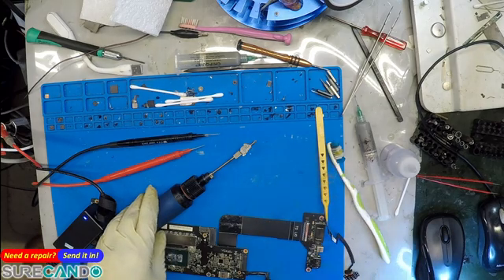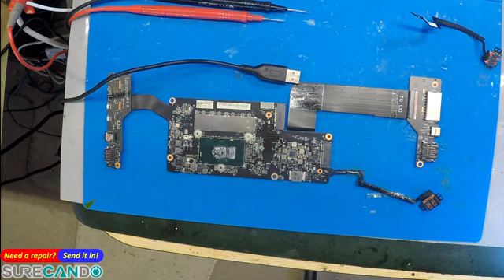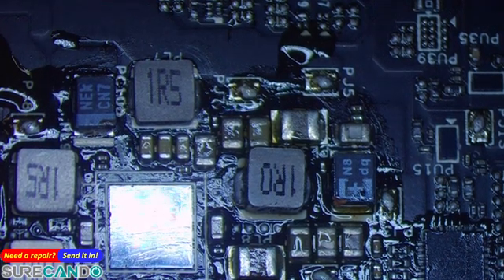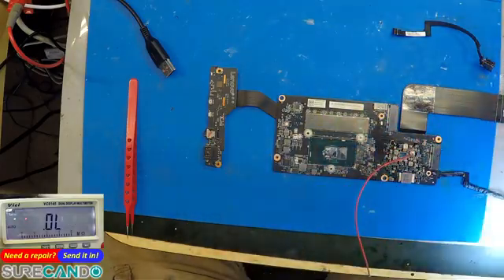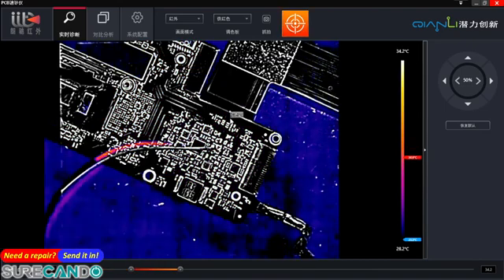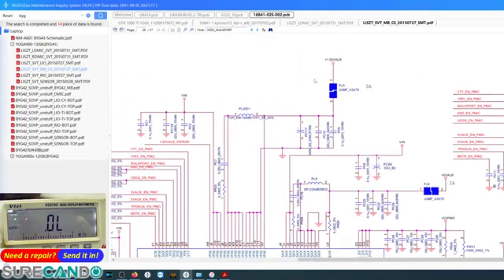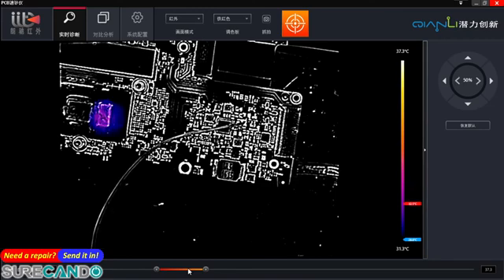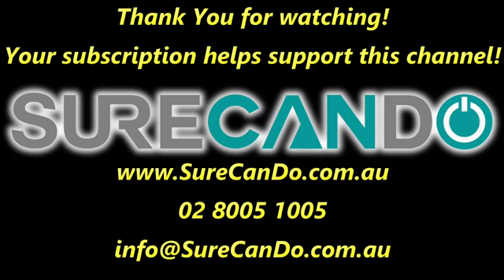Lenovo Yoga 900-13ISK Not charging or turning on. Full disassembly. Repair attempt. Part 4